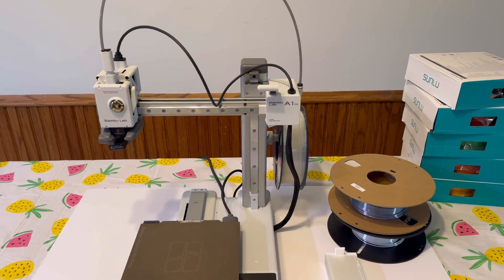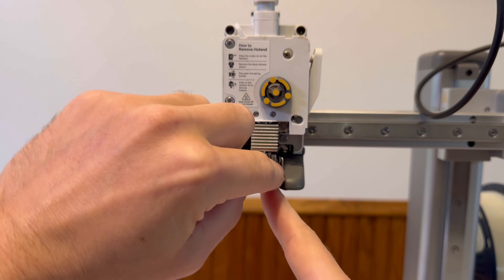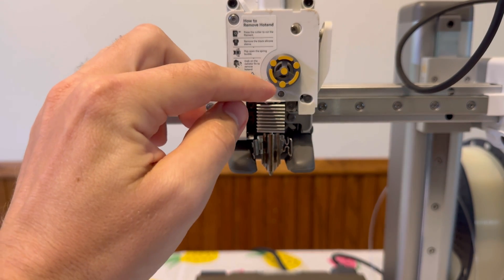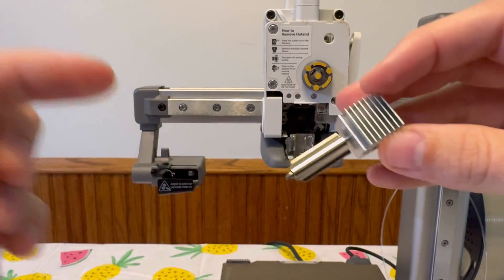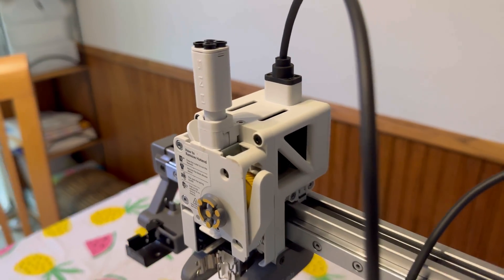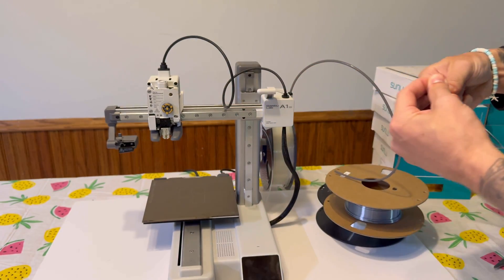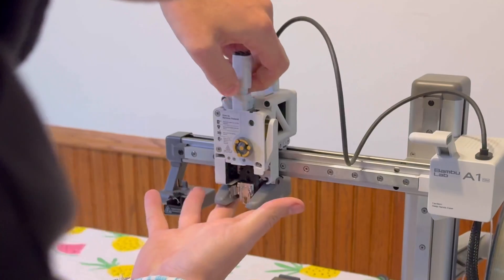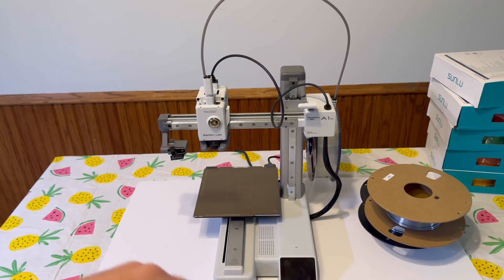FIX Bambu Lab A1 Mini Extruder Clog - Not Extruding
Is your Bambu Lab A1 Mini not extruding filament? This easy step-by-step guide will help you fix an extruder clog! We’ll show you how to check for blockages, clear the clog, and get your 3D printer extruding smoothly again. Perfect for anyone experiencing extrusion issues or filament jams, and looking for a quick and effective solution.

Other Socials!